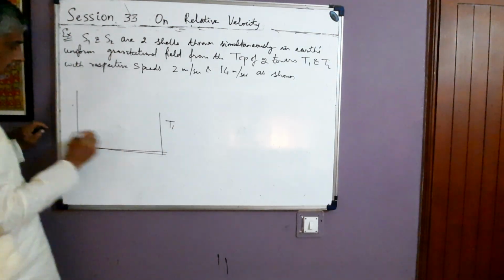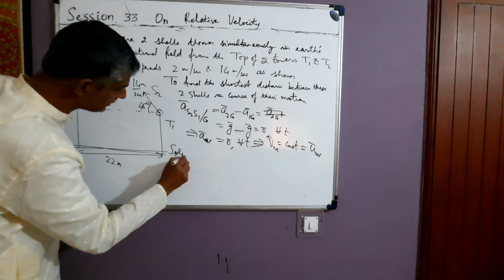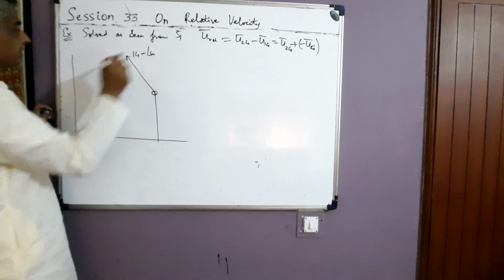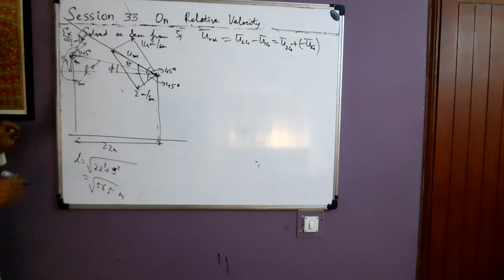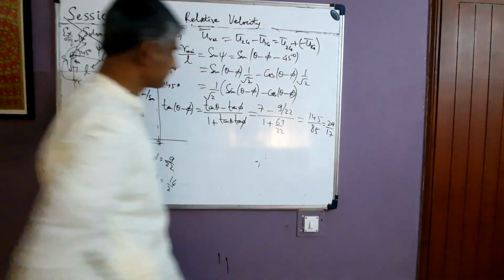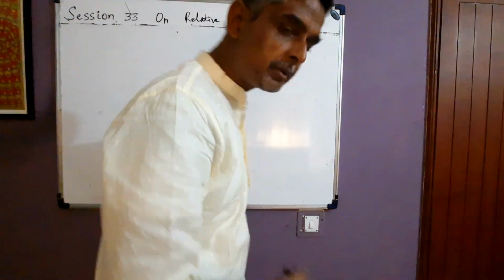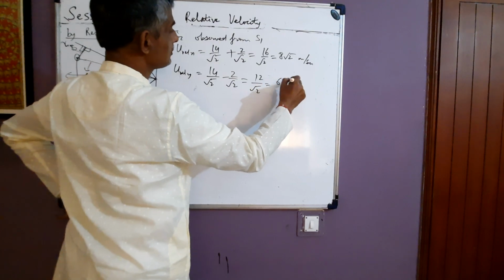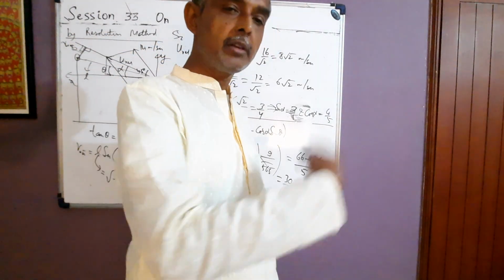33rd video on relative velocity.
This video contains Numerical problem on shortest distance calculation between 2  moving points using relative velocity  concept of reverse and add concept